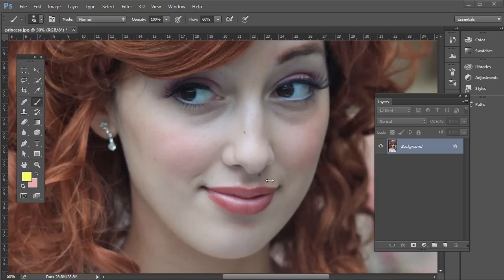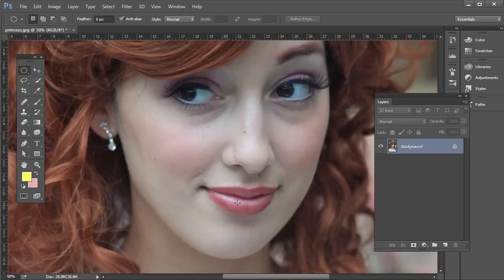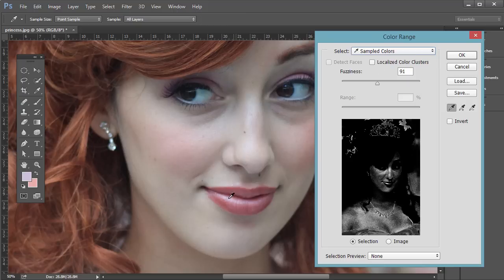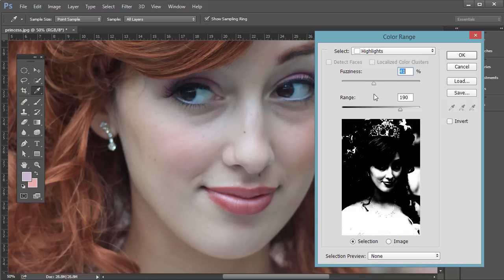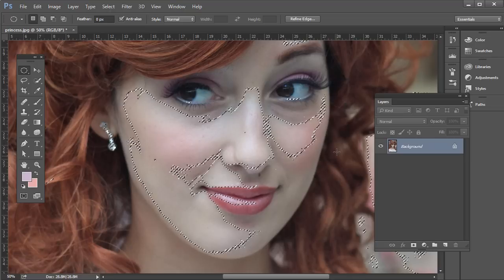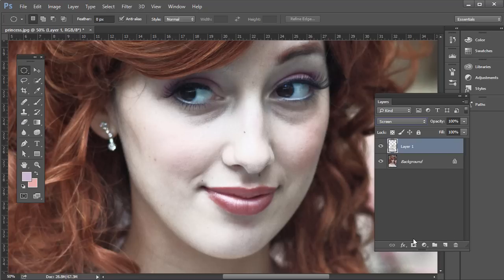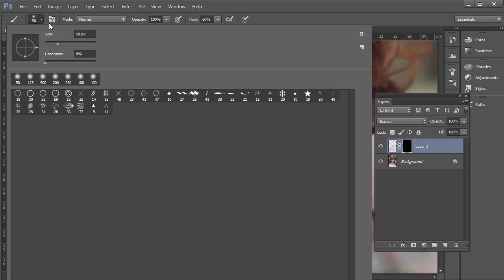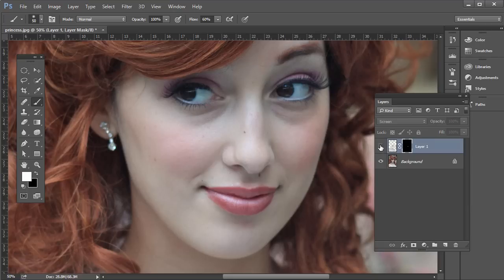How to Add Glossy Shine to Lips in Photoshop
Adding glossy shine to lips in Photoshop tutorial. Free sample lecture. Enroll in my Photoshop Retouching, Effects, and More Master Course!

In this course, I've included the essential techniques to succeed in portrait photography Photoshop editing, including

-Relevant color, lighting, and composition corrections
-Effective retouching techniques
-Stylistic adjustment techniques
-Improved black-and-white conversions
-Special effects and edits to offer as a bonus to your clients

These are methods you can use to improve your own photos for fun, or you can apply them to photos in your portfolio to attract more clients. Add excitement and interest to engagement photos, wedding photos, professional and executive photos, maternity photos, and all the other various categories of portrait photos.

This course will not just help you retouch photos that you’re already taking for a client. It also has the potential to help you land more customers, and add more photo enhancing services to your business.

Enrollment in this course includes access to hours of follow-along lectures where students “learn by doing.”

Signing up for the course also includes

-Access to the discussion forums (for discussion and posting links to your portrait photos that you’ve been working on so fellow students and I can critique and give feedback!)

-Access to all future lectures that are added to this course (that may be a result of questions from the discussions forums) or new techniques related to portrait photography

-Free support files to follow along in the lectures (most of the lectures feature the same photos available for download, but students are free to use their own photos of course)

-Besides over 5 and a half hours of lectures, I also include quizzes to assess your learning, and some helpful handouts on file formats, color terminology, Photoshop keyboard shortcuts, and a portrait retouching checklist.

For more Photoshop courses and more go to my primary design and education web